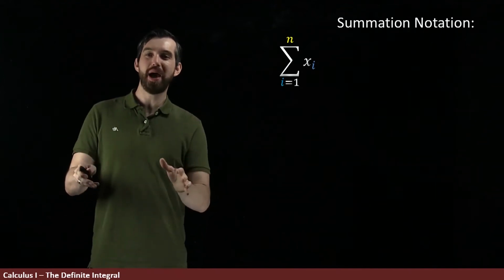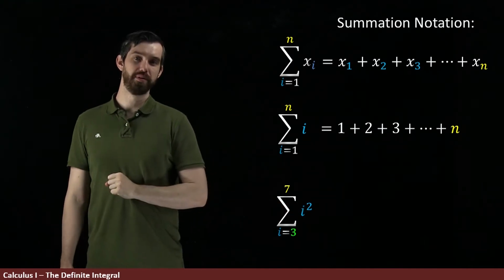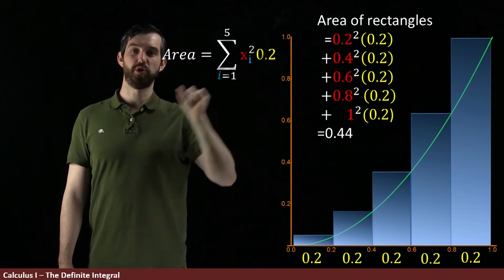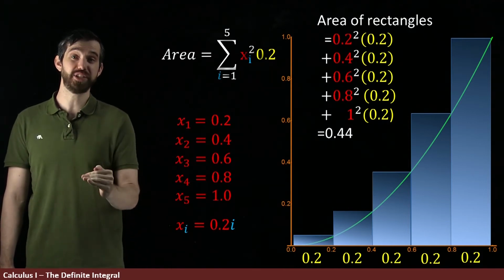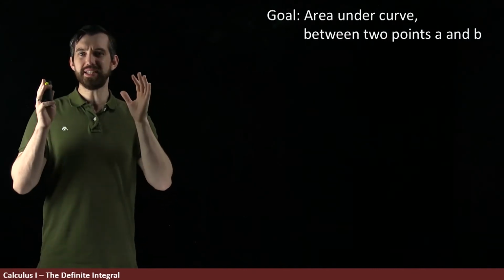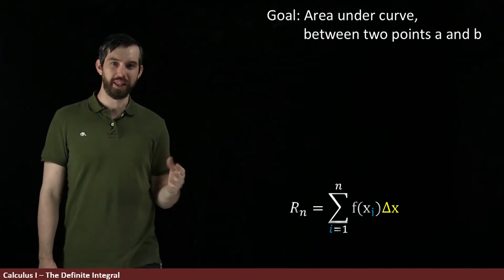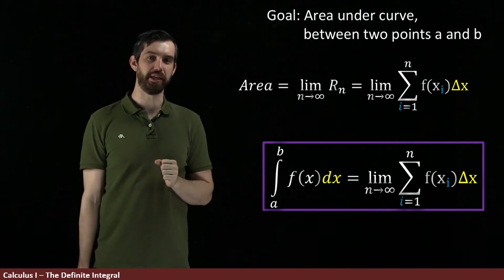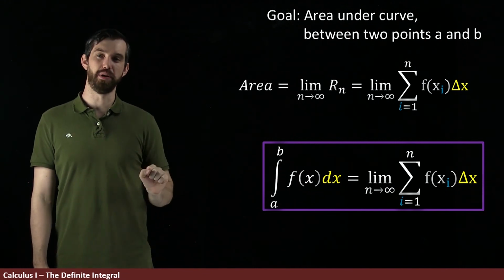The Definite Integral Part II: Using Summation Notation to Define the Definite Integral